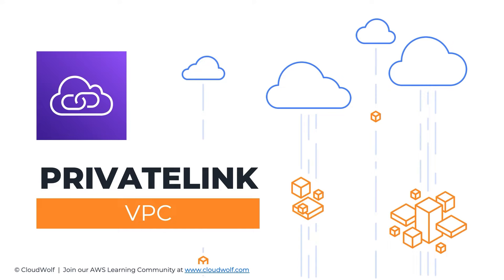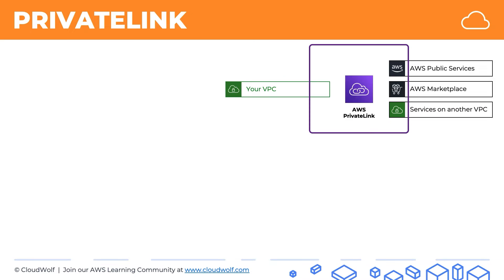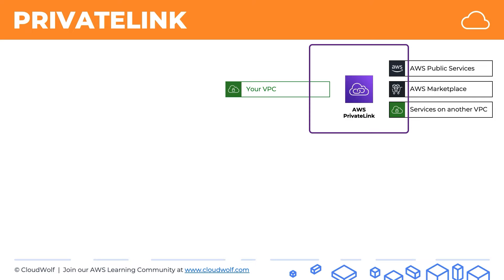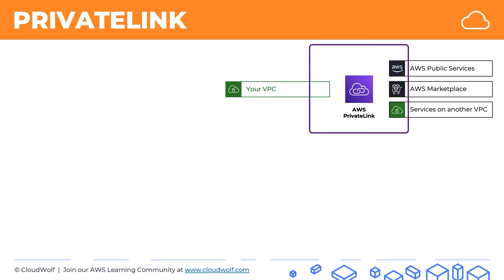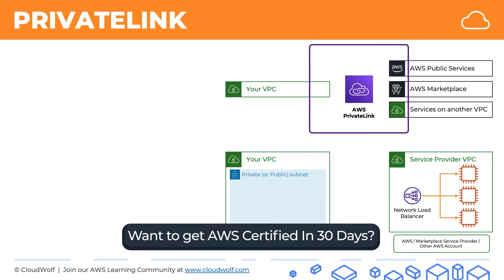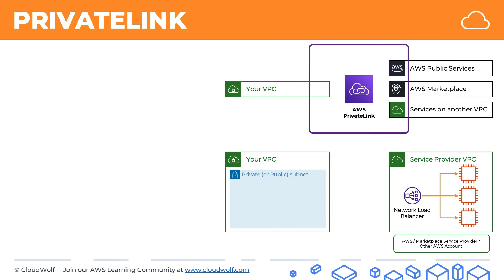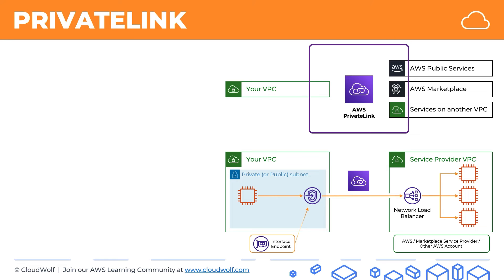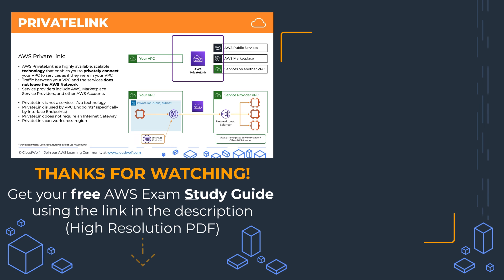What's Important About AWS Private Link?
You have your VPC and you want to connect to either AWS public services or AWS marketplace services or services on another VPC. How do you do this? AWS private link allows you to connect your VPC to services outside your VPC.

SUMMARY:
- AWS PrivateLink is a highly available, scalable technology that enables you to privately connect your VPC to services as if they were in your VPC.
- Traffic between your VPC and the services does not leave the AWS Network
- Service providers include AWS, Marketplace Service Providers, and other AWS Accounts
- PrivateLink is not a service, it’s a technology
- Private Link is used by VPC Endpoints (specifically by Interface Endpoints)
- Private Link does not require an Internet Gateway
- Private Link can work cross-region